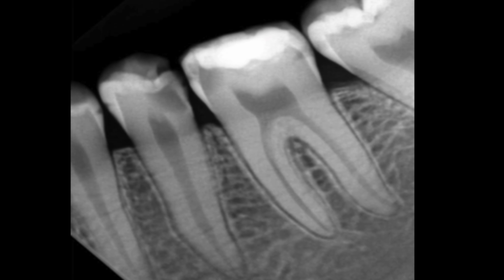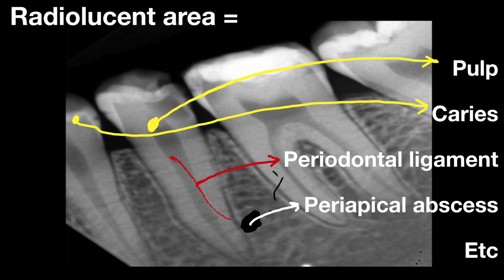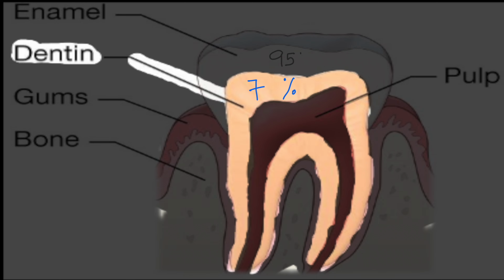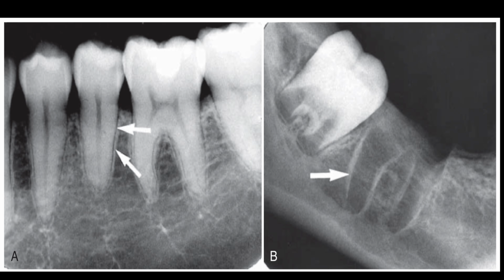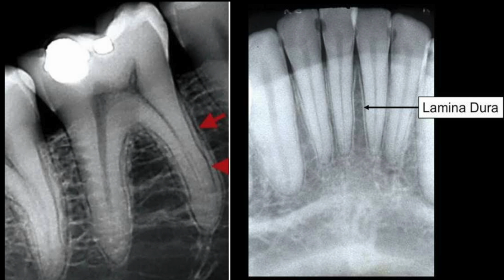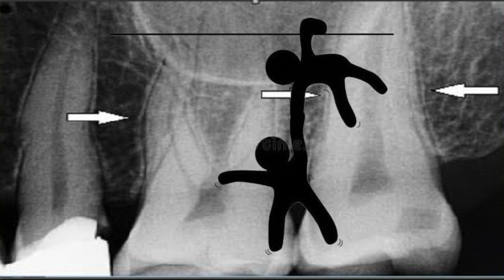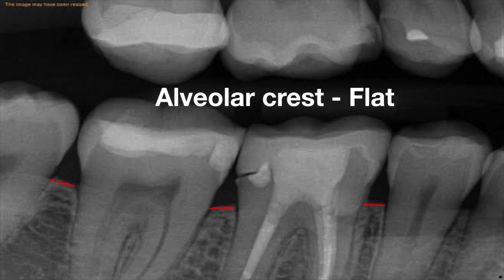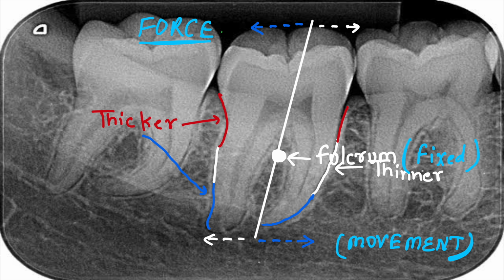Are Your Radiograph Interpretation Skills Holding You Back?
Are you struggling to accurately diagnose dental problems from radiographs? Do you feel uncertain or overwhelmed when interpreting dental x-rays? In this video, we'll explore the common challenges dentists face when it comes to radiograph interpretation and provide you with actionable tips to improve your skills. From understanding the basics of radiograph interpretation to avoiding common mistakes, we'll cover it all. Take the first step towards becoming a more confident and competent dentist by improving your radiograph interpretation skills.